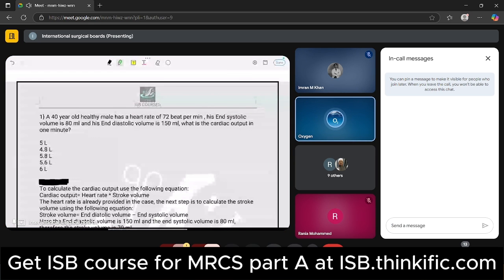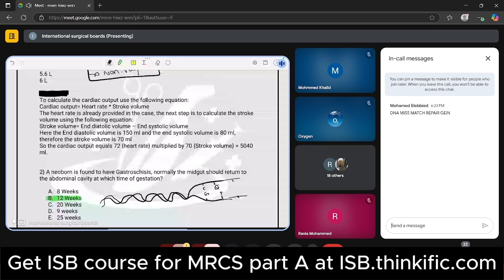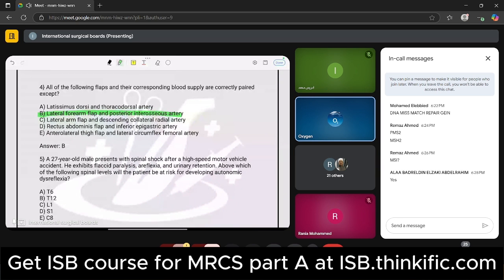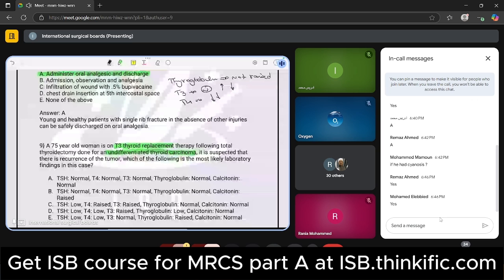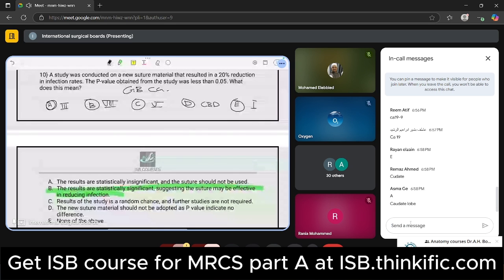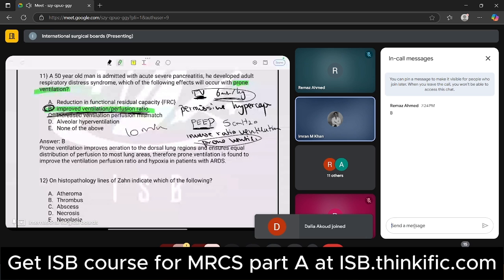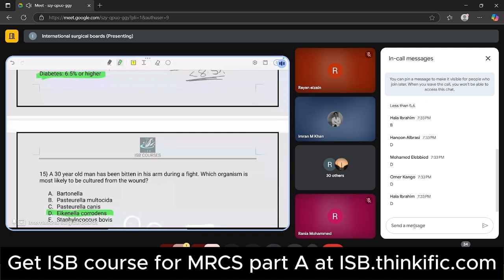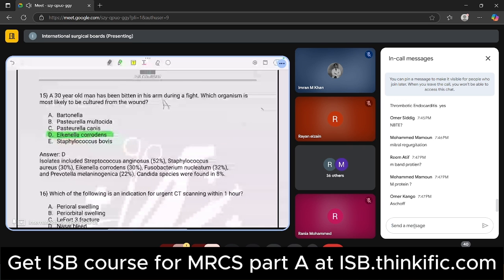MRCS Part A Recall September 2024 exam {PART 1}